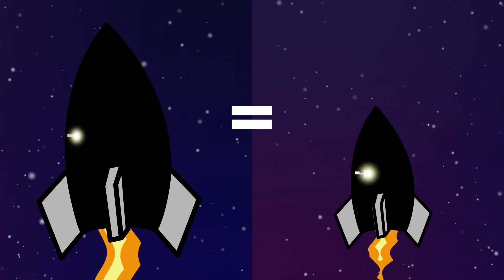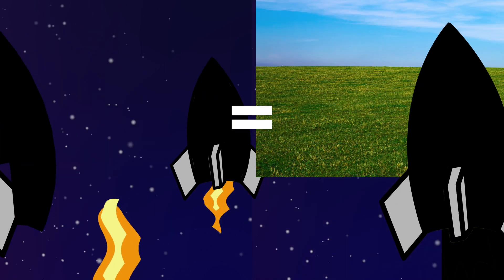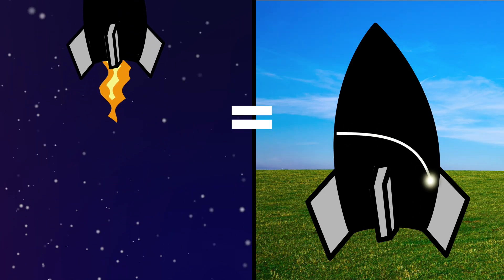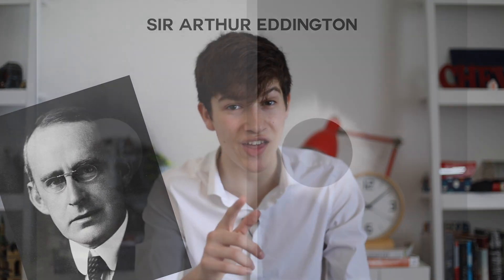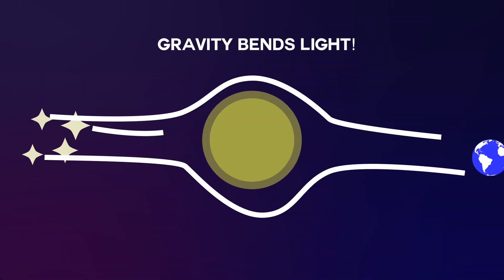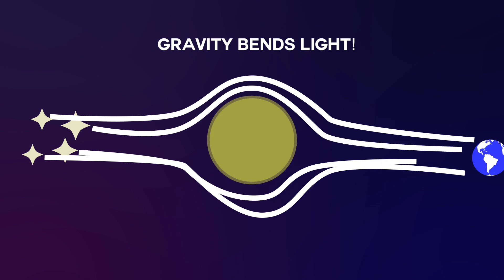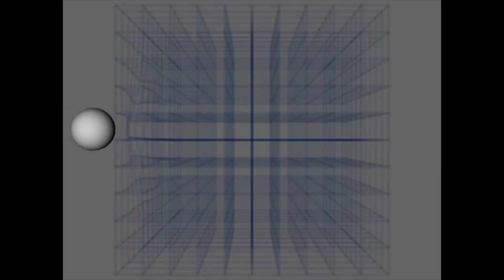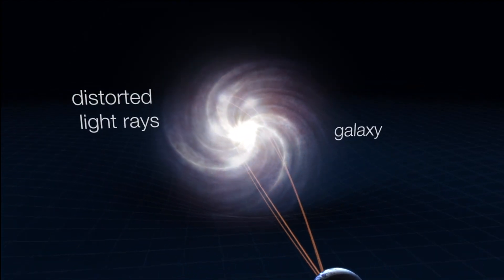General Relativity: Gravity, Light, and the Curvature of Spacetime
Over a century ago, Albert Einstein revolutionized our understanding of space, time, and gravity in his General Theory of Relativity, proposing that gravity is in reality not a force, but a warping of spacetime. In my video entry for the 2019 Breakthrough Junior Challenge, I’ll attempt to illustrate this concept by contrasting it with the more traditional Newtonian approach to gravity, and utilizing the equivalence principle to illustrate the bending of light. Hope you enjoy!

PUBLIC DOMAIN VIDEOS USED:
tekn0m3. “Space - Warped by Gravity - 3D Animation.” YouTube, YouTube, 31 Mar. 2014, Accessed 2 June 2018.

HubbleESA. “Strong Gravitational Lensing.” YouTube, YouTube, 26 Jan. 2017, Accessed 29 June 2018.

This video was written, narrated, edited, and directed by (me) Victor Cardenas for the Breakthrough Junior Challenge 2019.

This video was made with Final Cut Pro X and Adobe After Effects CS5.5.